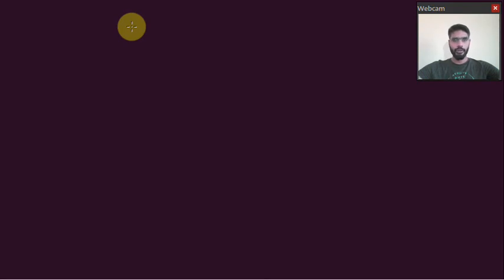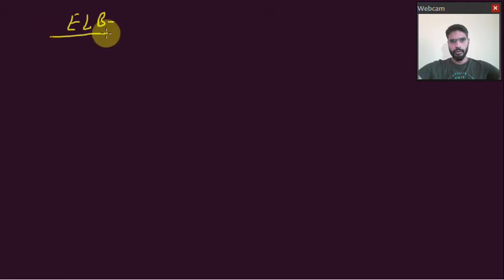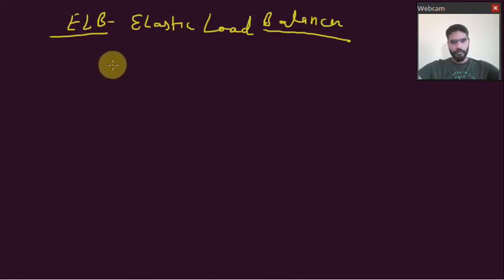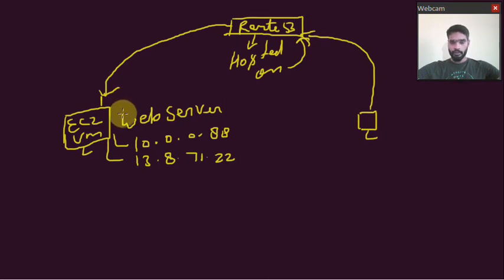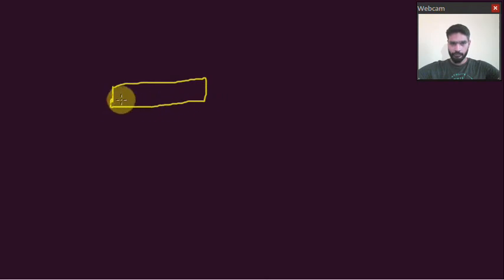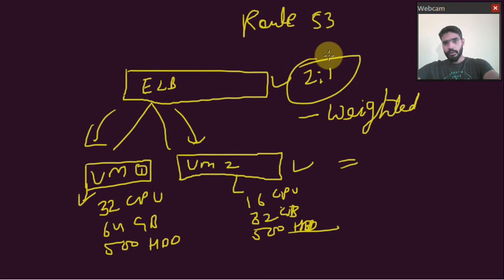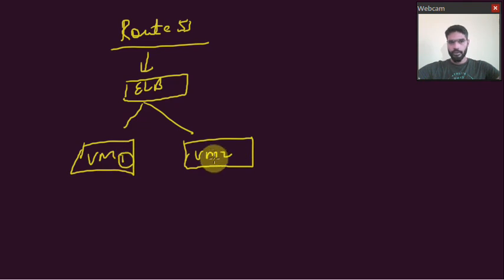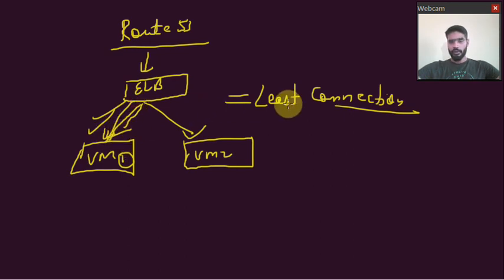AWS ELB Explained and Interview questions Elastic Load Balancer From ServerGyan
What is ELB?
What is Elastic Load Balancer?
What is round robin?
What is RR?
What is weighted?
What is least connection?
What is sticky Session?
What is Active / Failover?
What is Application ELB?
What is N/W ELB?
What is Classic ELB?
If you have these questions, This video is for you...